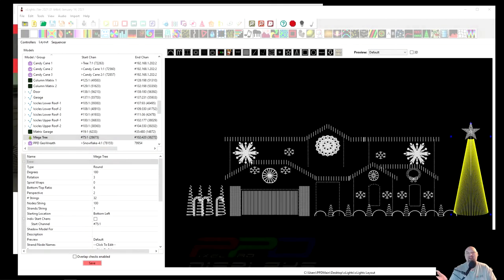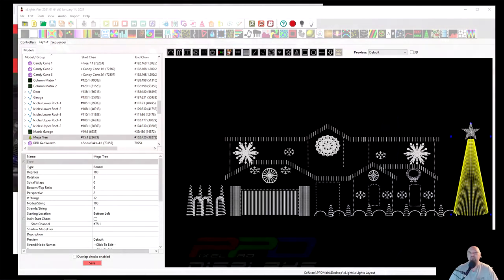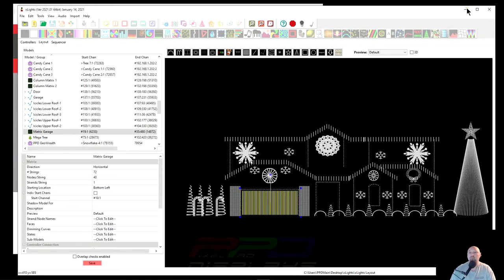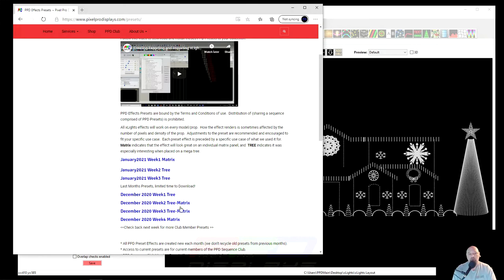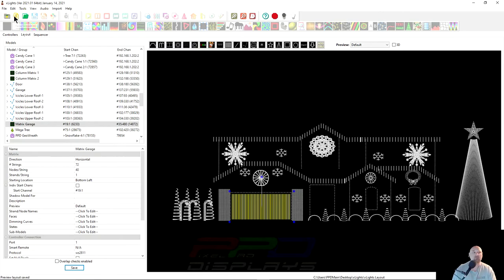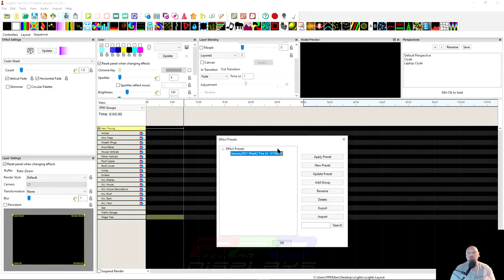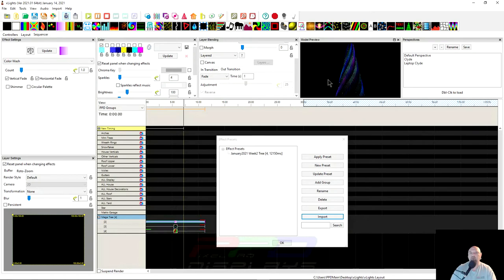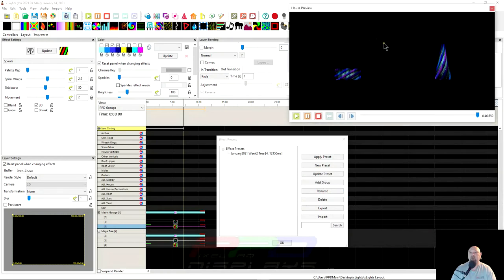Preset Effects: Install into and Extract Saved Effects from xLights 2021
Learn how to install  as well as extract an xLights preset effect.  Updated video.